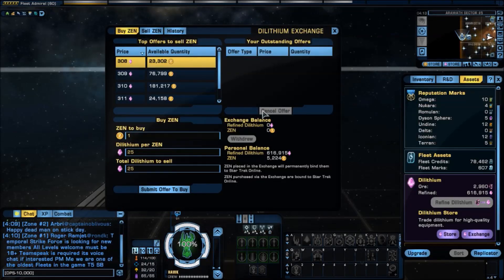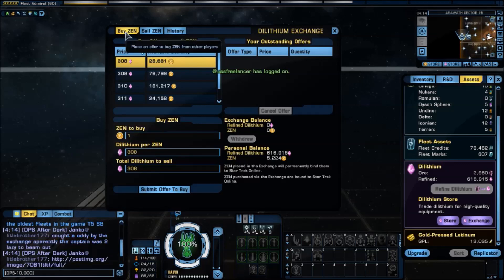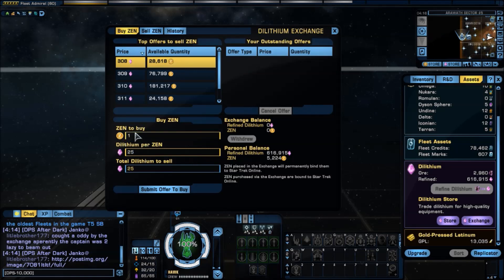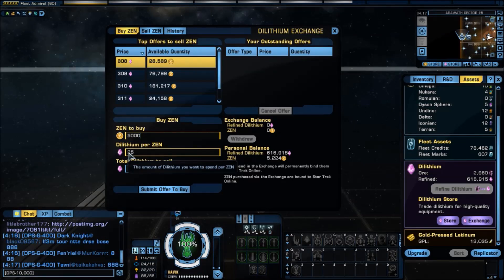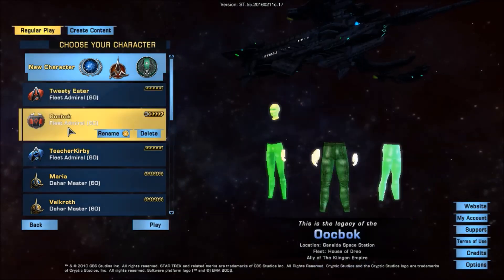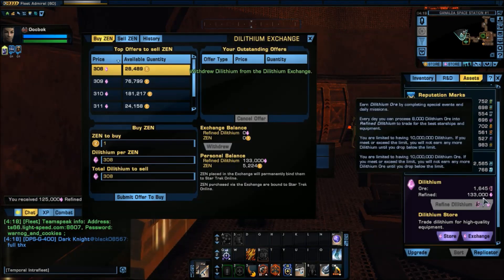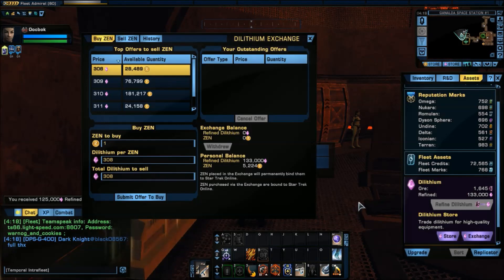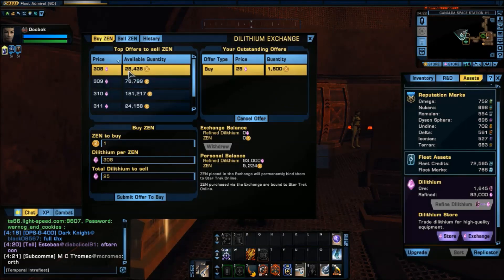Star Trek Online - Teacher's Corner - Transferring Dilithium Between Characters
This tutorial shows how to transfer dilithium between characters on the same account.  If you have questions about this or other Star Trek Online topics, feel free to drop by our TeamSpeak at kq933.teamspeak3.com